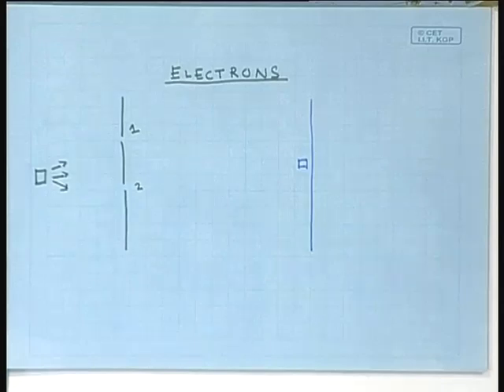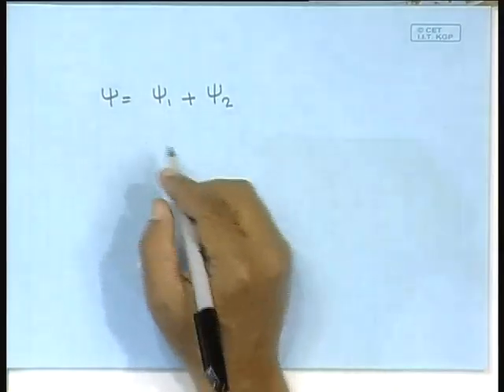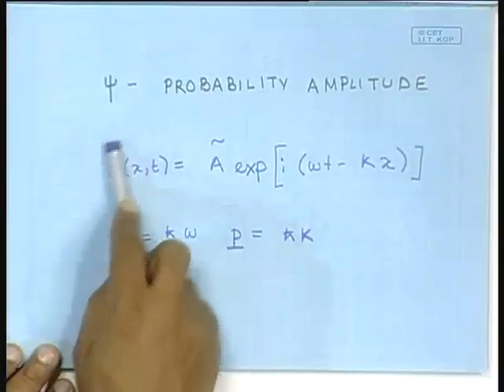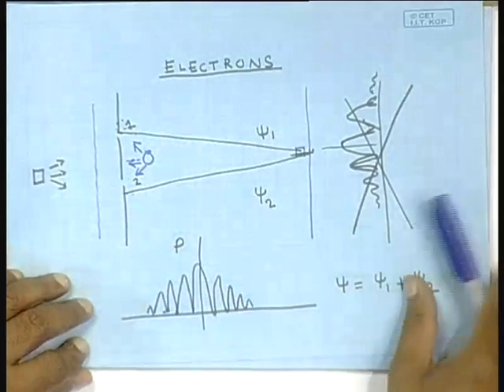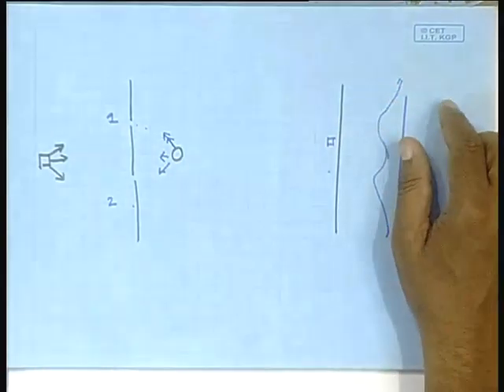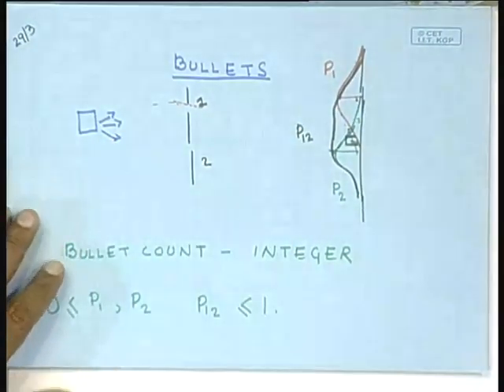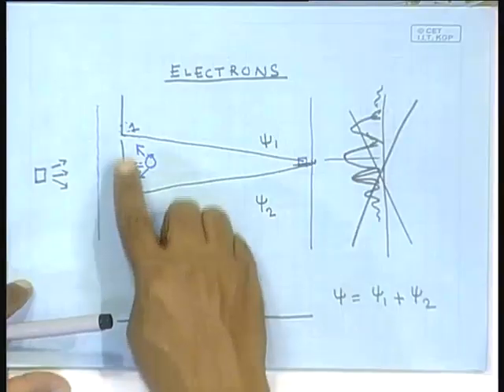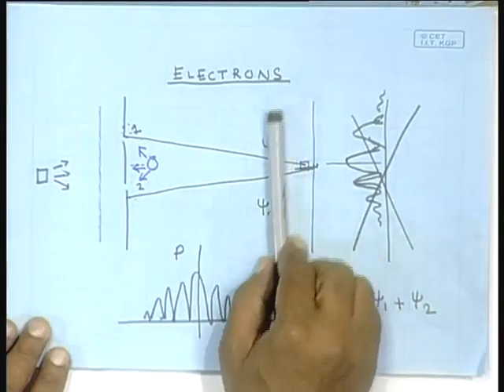Lecture - 35 Probability Amplitude